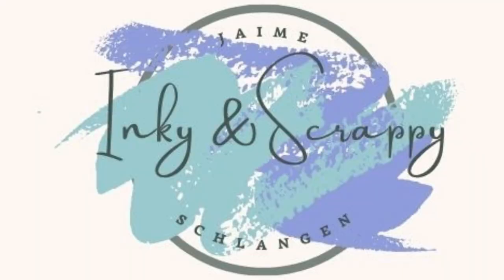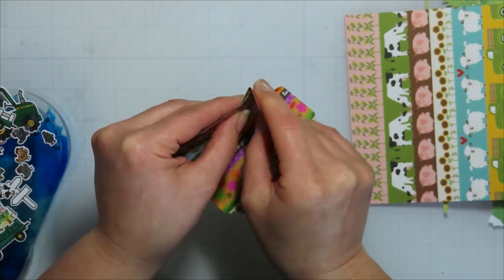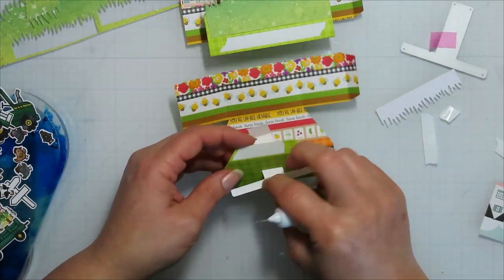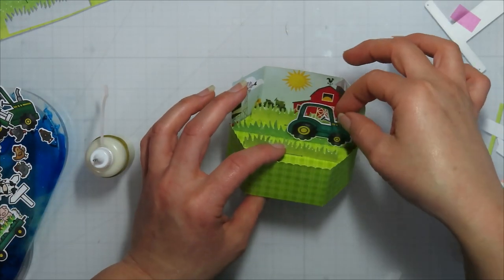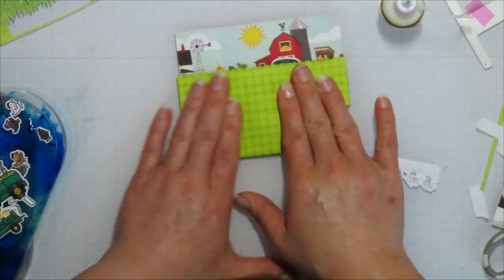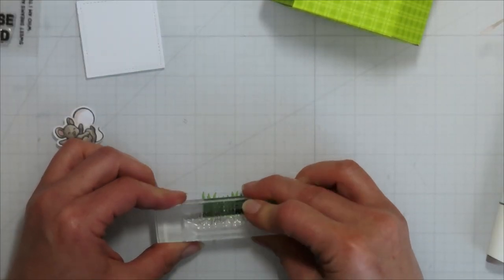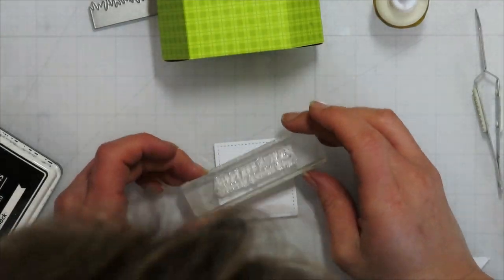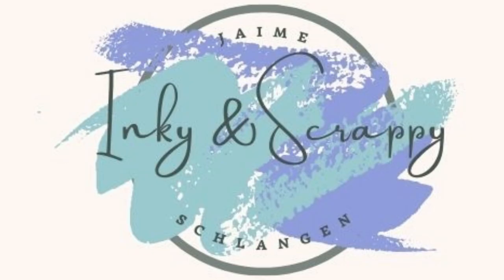Cheesy Dreamer, Lawn Fawn's Hay There, Hayrides! & Mice Add-on, Platform Pop-Up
I know extra cheese, please! I love this one so much it makes me laugh. I hope it makes my 5 year old nephew laugh, too.

Products Used:
Lawn Fawn Hay There, Hayrides!
LF Hay There, Hayrides! Mice Add-On
LF Crazy Antics
Ink Road Stamps- Cheese Stamp Set
Lawn Fawn Platform Pop-Up Dies
LF Jet Black Ink on Xpress It Cardstock
Ohuhu Oahu Markers
Simple Stories Pattern Paper 6x8 Farm
Jaime